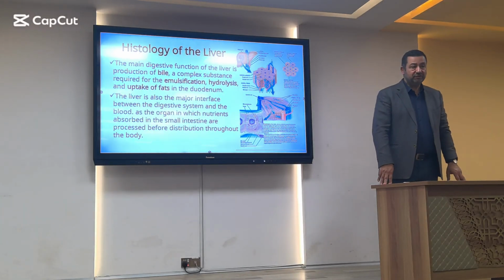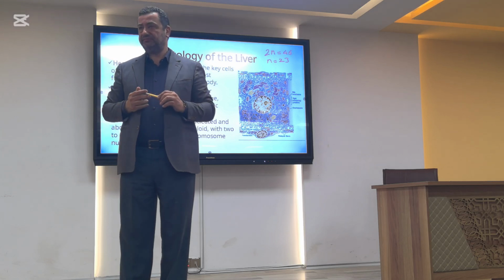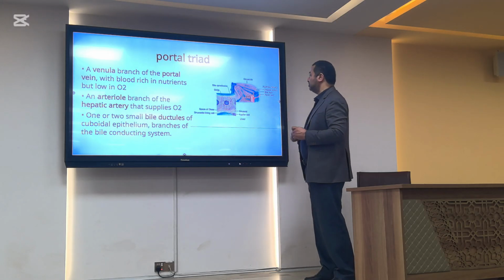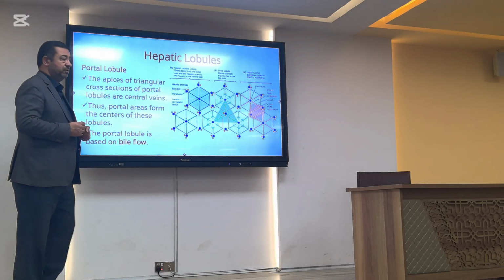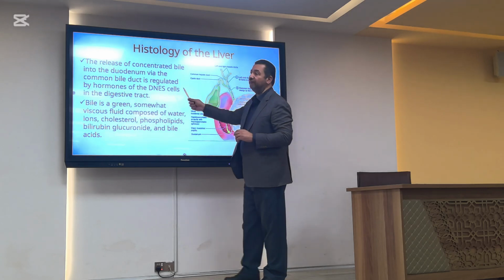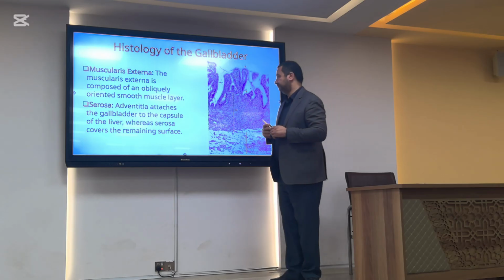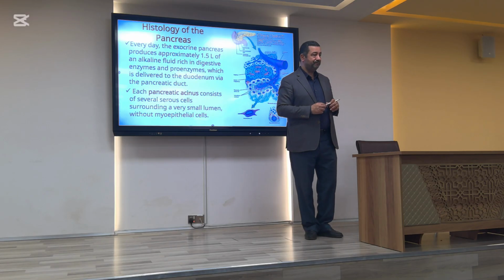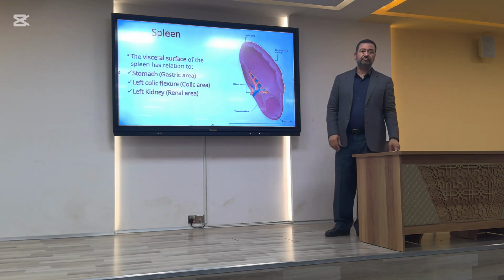Histology of the Liver By Dr Hassan Zadeh